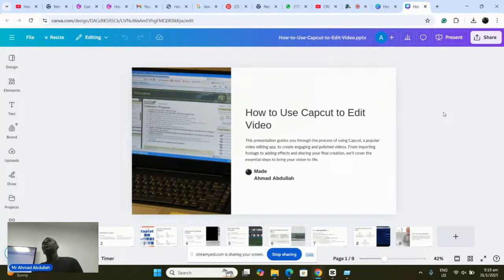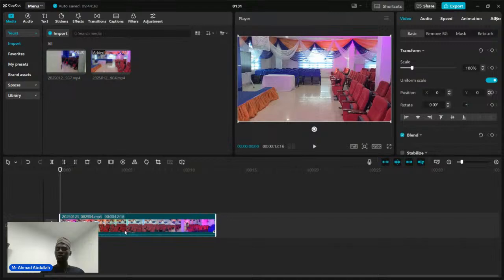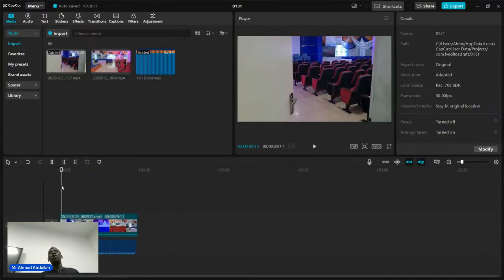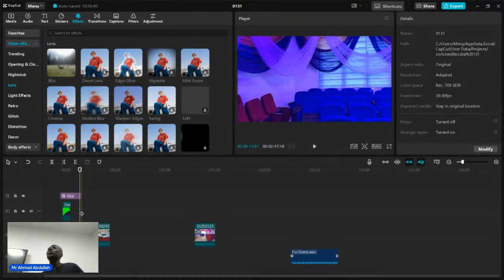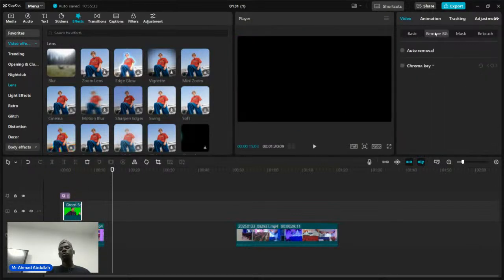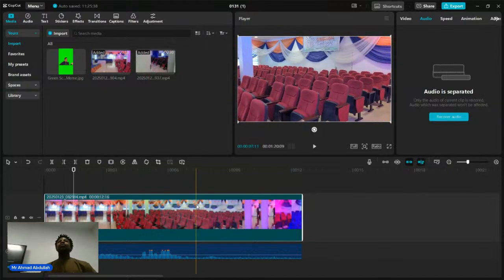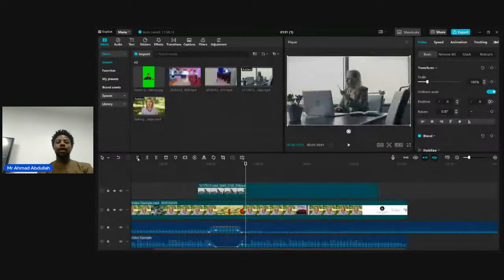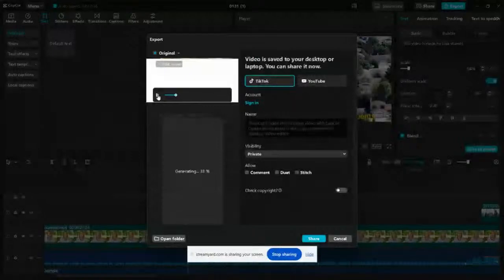CREATIVE DIGITAL SKILLS (practical 3)